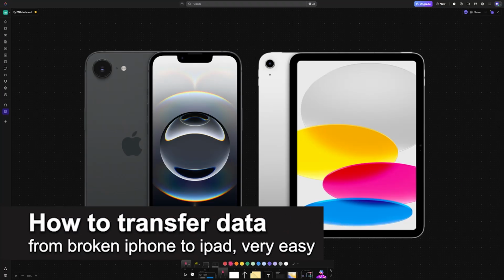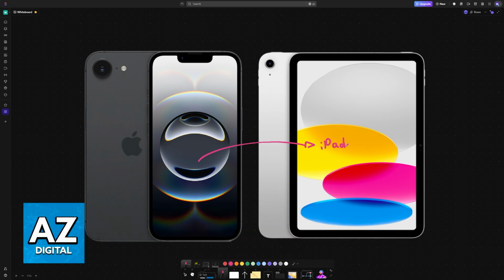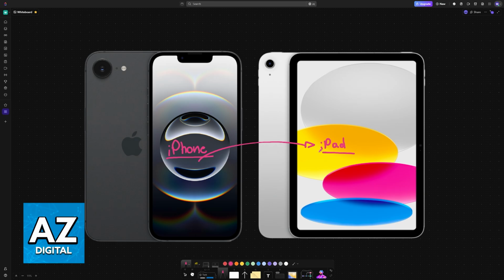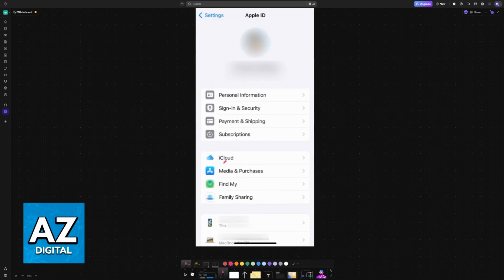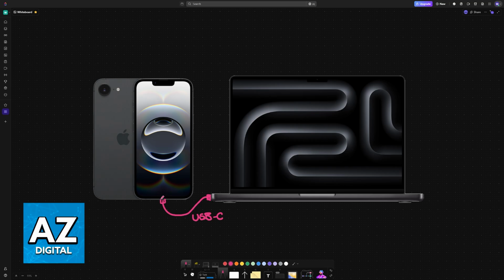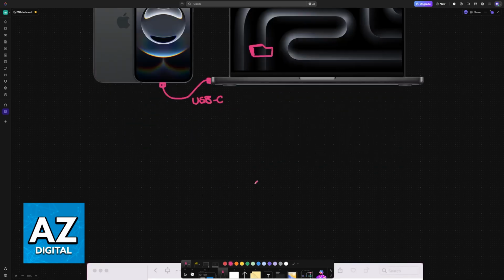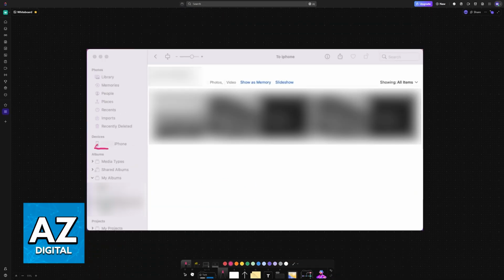How To Transfer Data From Broken iPhone to iPad (2025) - Step by Step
In this video I will clear your doubts about how to transfer data from broken iphone to ipad, and whether or not it is possible to do this.